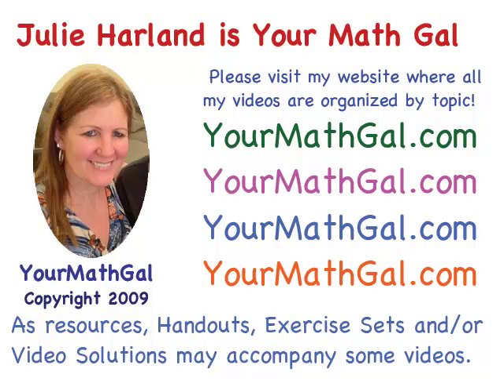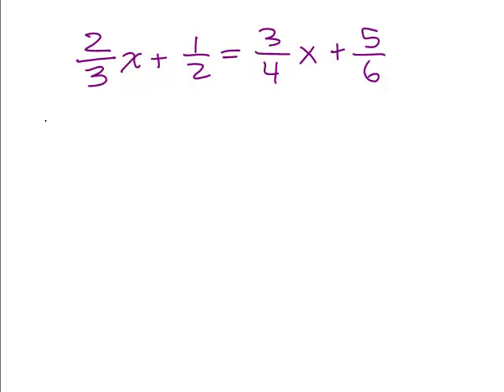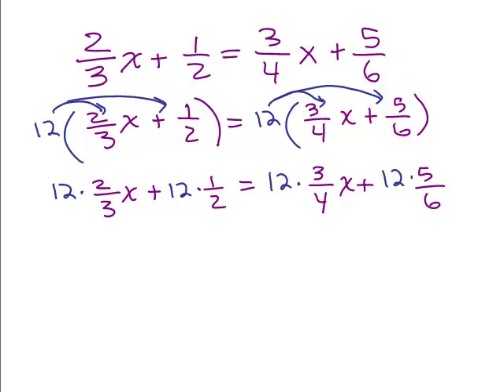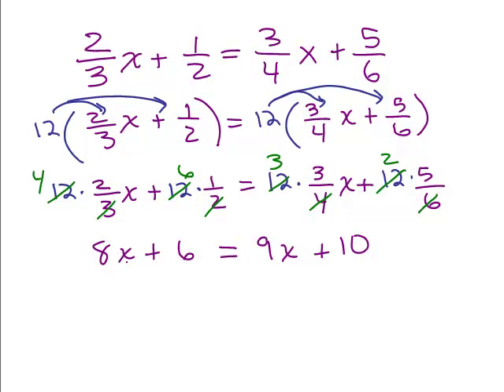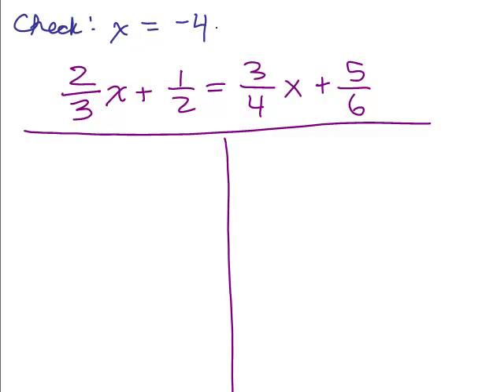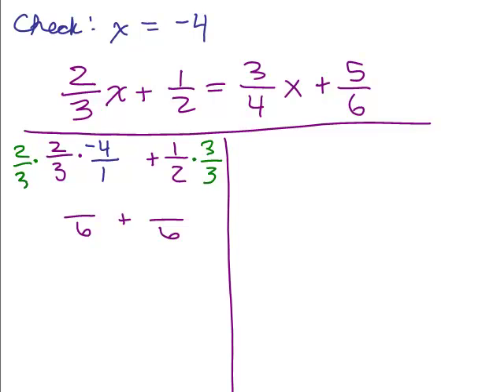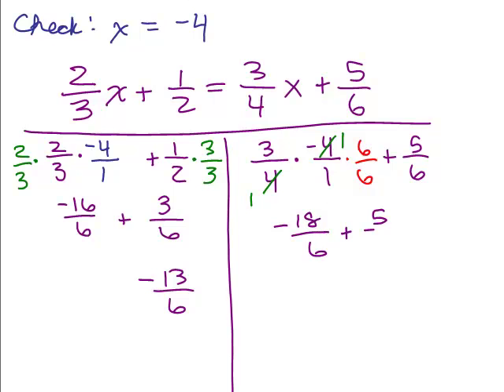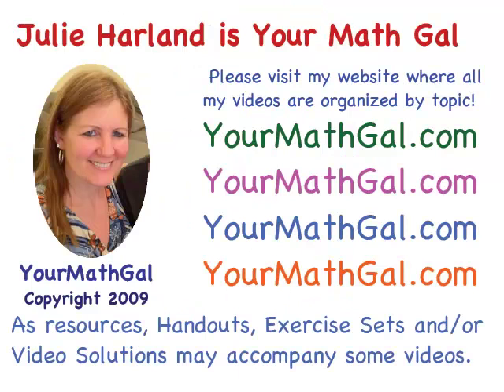Equation with Fractions 26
Intermediate problem where more than one term is on a side of the equation. This is part of a series of examples starting from basic to advanced linear equations containing fractions. Videos by Julie Harland organized at YourMathGal.com.

eqnfrac26.mp4